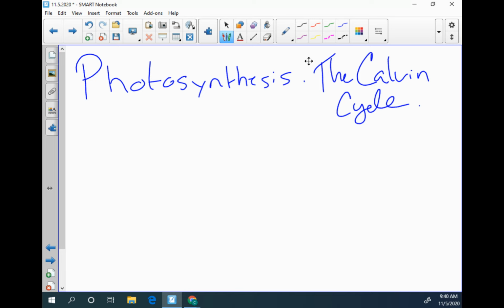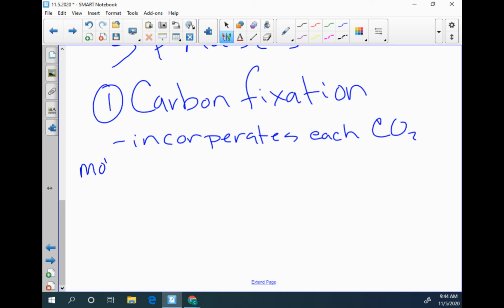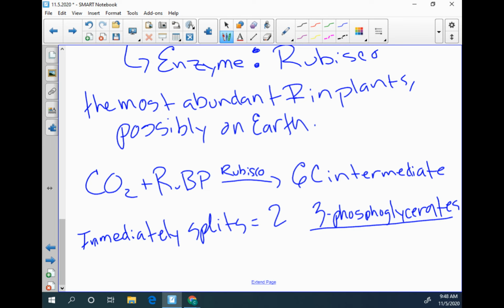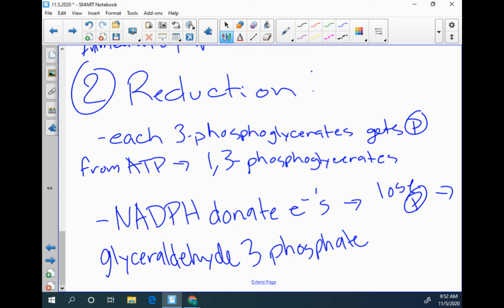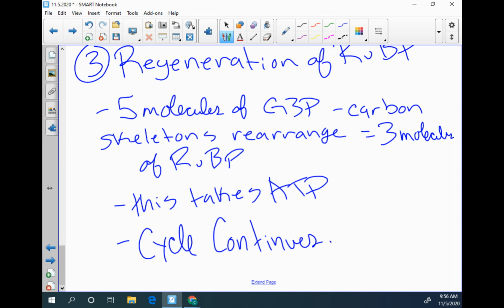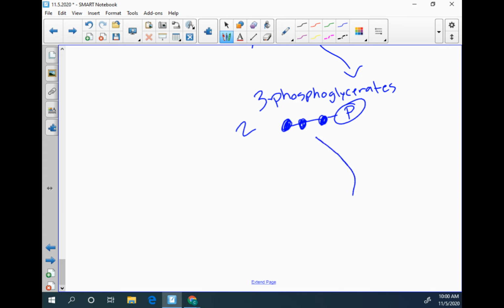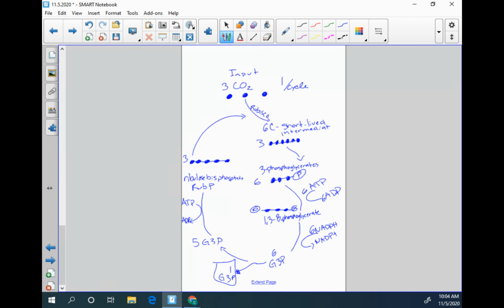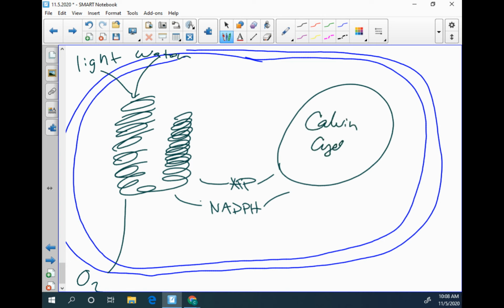The Calvin Cycle- AP Bio